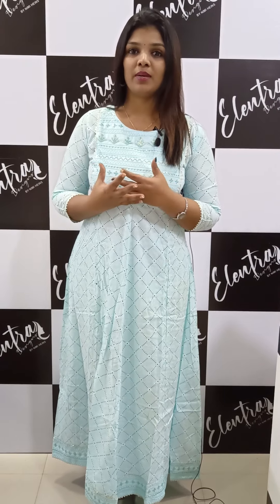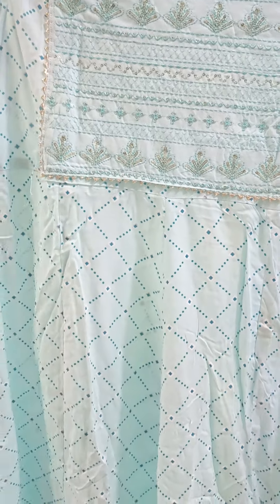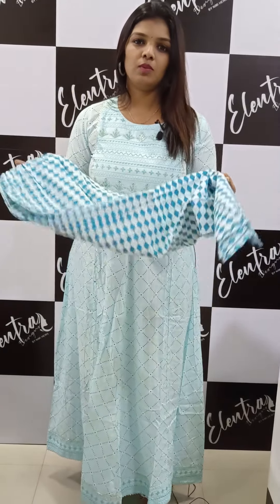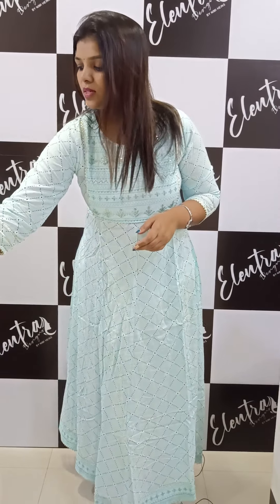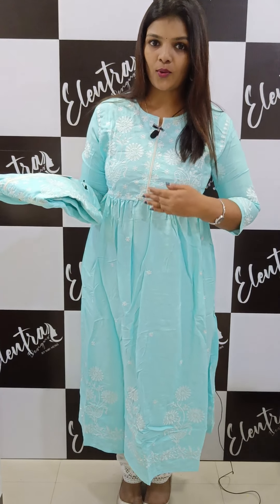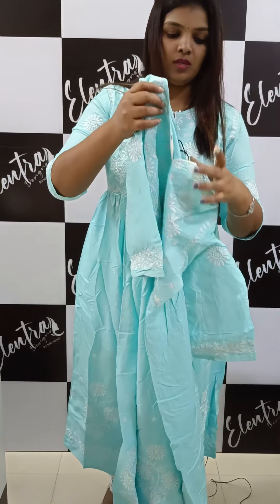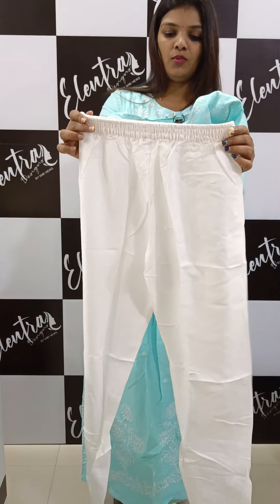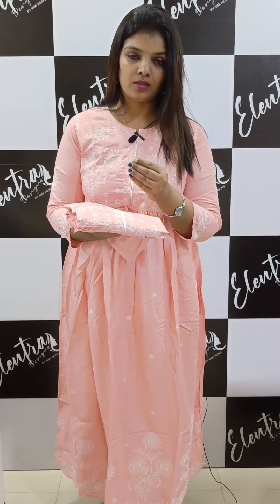Elentra Designs by Nimi Heins : Budget friendly Designer wear 09.04.2022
Customer Care : Call / Wtsap : 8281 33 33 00